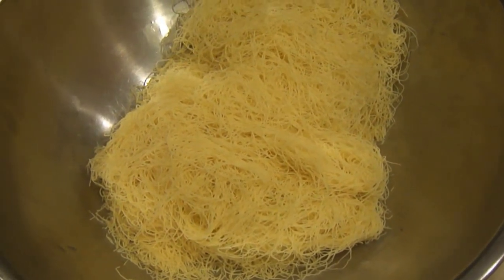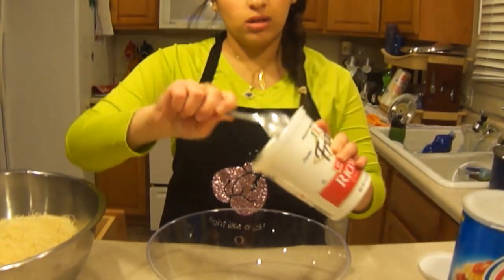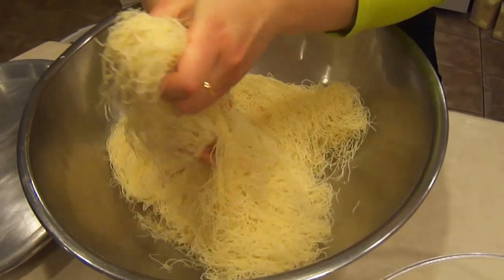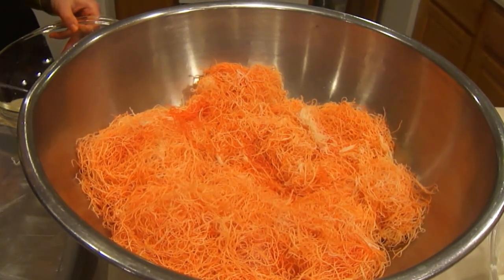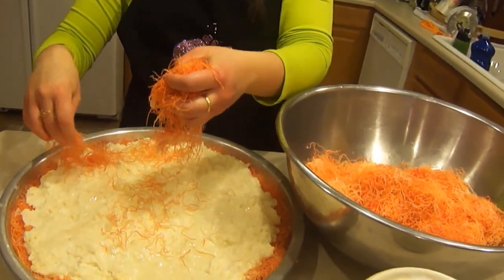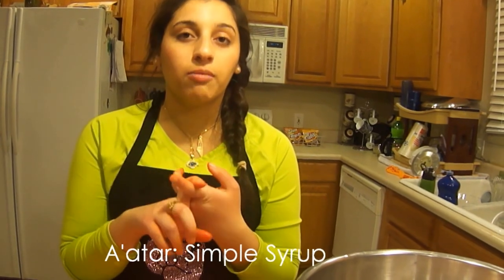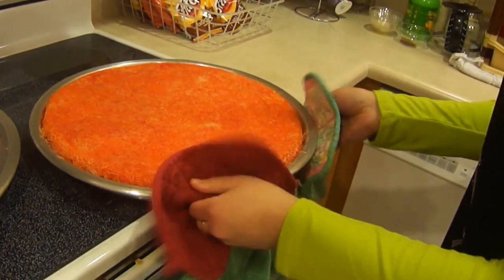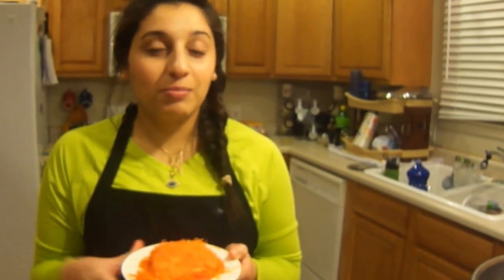A'aya's kitchen- Episode 2(Kunafa)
Super yummy Palestinian cheese dessert. Easy and simple, this recipe will impress anyone you serve it to.